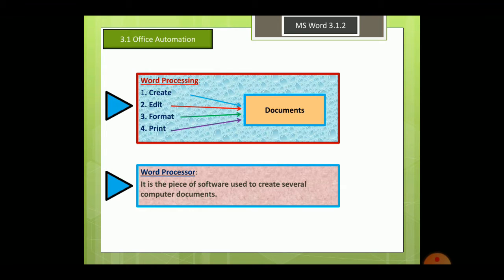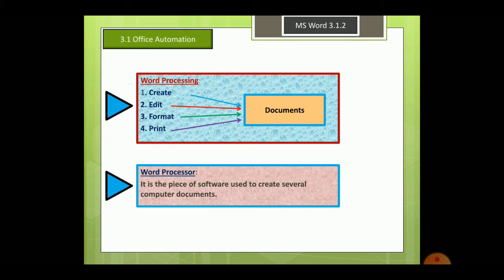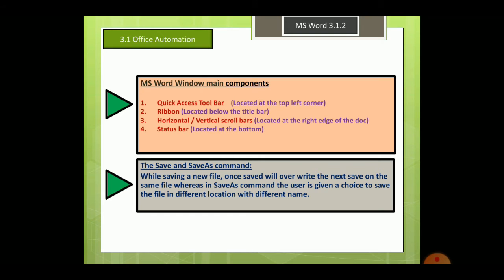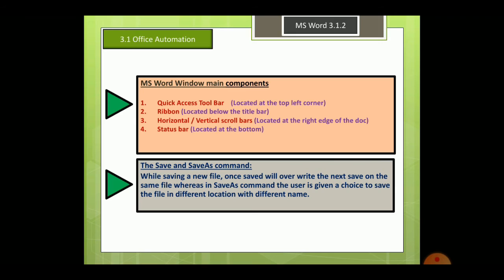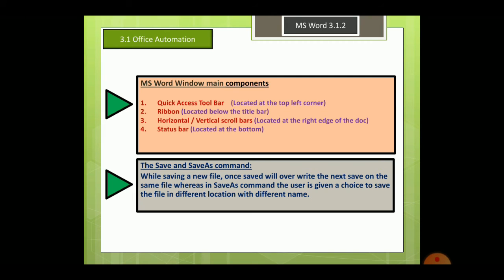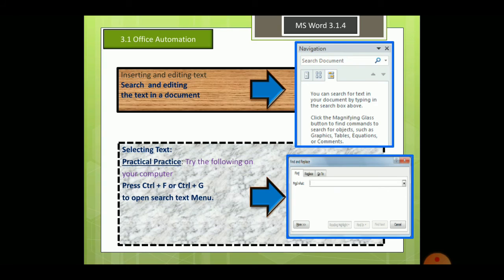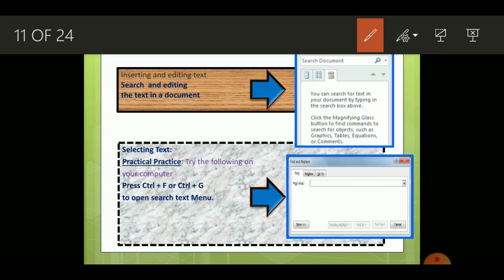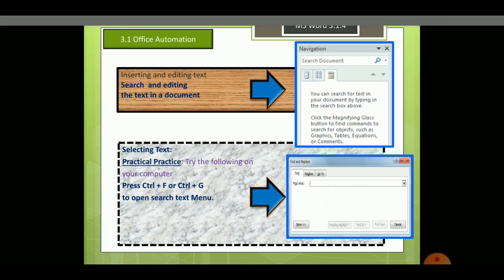Class 9 Computer (Lecture 2 Chap 3 MS Office Automation)